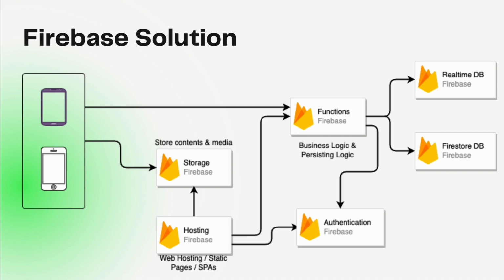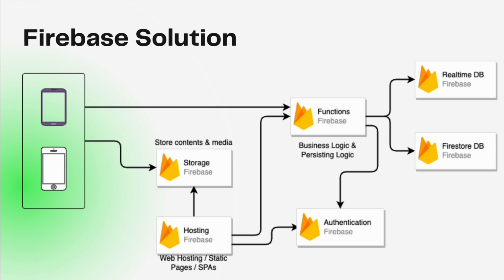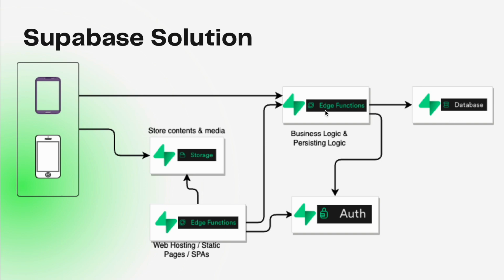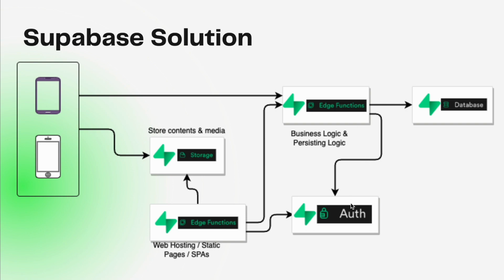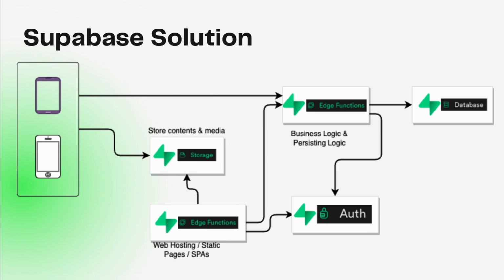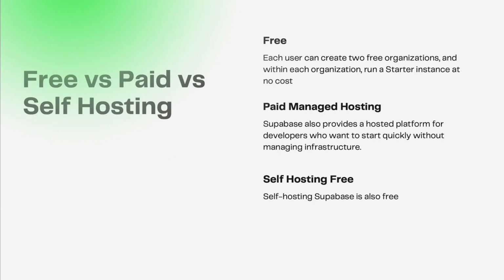Basic Tech Stack - Startup Edition 1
In this video, we explore the basic tech stack that startups can use to quickly develop an app and test their ideas.
Building a tech stack for a startup requires careful consideration of factors such as speed, scalability, and cost-effectiveness. In this video, we walk you through the essential components of a tech stack that can help you bring your app idea to life efficiently.
From frontend to backend, we cover the key technologies and frameworks that can accelerate your development process.
By leveraging the right tech stack, you can quickly iterate on your app idea, gather user feedback, and validate your startup concept.